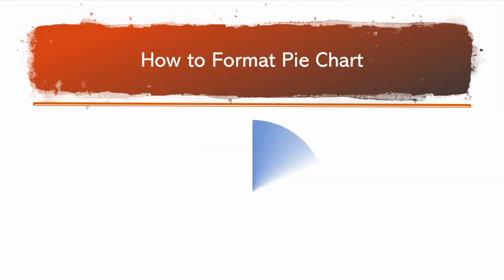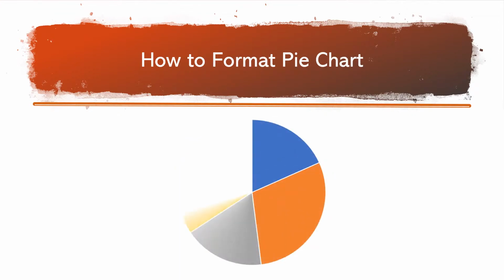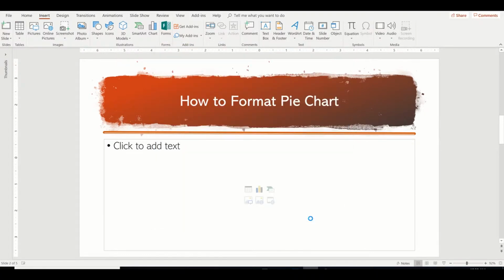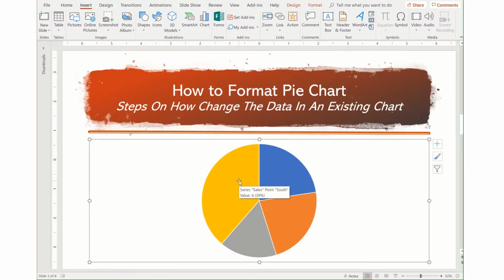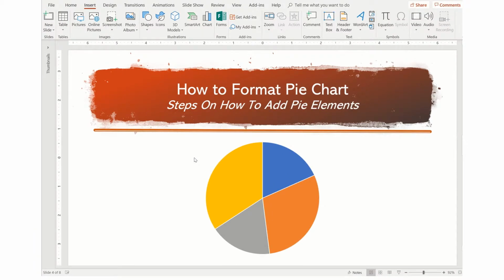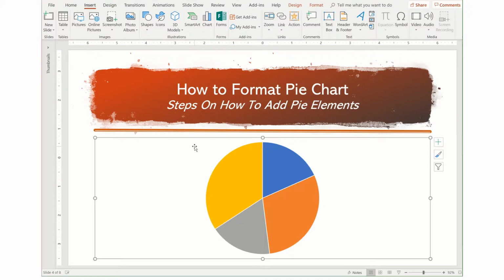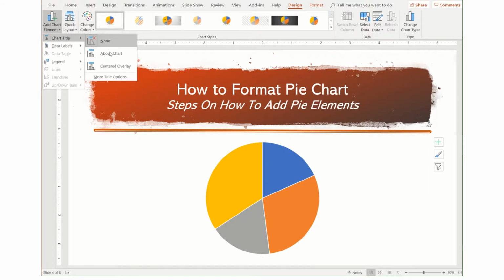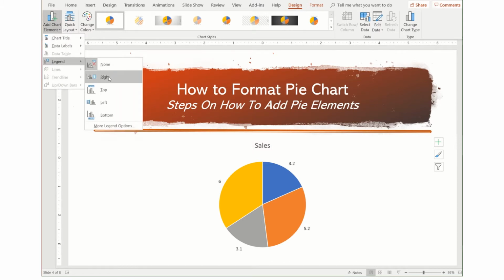How to format Pie chart | How to add elements in pie chart | Master Educator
Hello everyone, I am your Master Educator. In my previous video, I already showed you on how to create pie chart in PowerPoint 2016. Today, I will teach you on how to format pie chart.

Pie charts are generally used to show percentage or proportional data and usually the percentage represented by each category is provided next to the corresponding slice of pie. Pie charts are good for displaying data for around 6 categories or fewer. End

Here are the steps on how to create a simple pie chart from scratch in PowerPoint.

Firstly, Click Insert Chart and click the arrows to scroll through the chart types. There are various of Pie chart types to choose. These are simple pie chart, 3D Pie chart, Pie of Pie, bar of Pie and the Doughnut Pie. For now we will pick the simple pie chart. Then click OK.

Lastly, Excel spreadsheet will pop out. In the spreadsheet that appears, replace the placeholder data with your own information. When you are finished, close the spreadsheet.

Here are the steps on how to change the data in an existing chart:

Firstly, On the slide, select the chart that you want to change. The Chart Tools contextual tab appears at the top of the PowerPoint window.

Secondly, Under Chart Tools, on the Design tab, in the Data group, there are 2 options, you can choose either "Edit data"  or "Edit data in excel". The difference is the "Edit data in excel" shows the excel Tools contextual tab above. For now, we will click Edit Data in excel.

Lastly, Make the changes you want. Then close the spreadsheet. End

Now, let us add pie elements. Here are the steps on how to add pie elements:

Secondly, Under Chart Tools, on the Design tab,  Click the "Add Chart Element" found in the upper left hand side. Then Expand, You can either, Add Chart title, Add data Labels or Add Legend.

First, Let us try to add Chart title. You can also click the more options if you want to format your Chart title.

Next we will add Data Labels.
Click the "Add data labels". Format it either Center, Inside End, Outside End, Best fit or Data Call out. You can also pick "more data label otions" for other formatting options.

Lastly, let us add the chart legend. You can either put it on right, top, left or bottom of the chart. Or you can choose "more legend options" for formatting. End